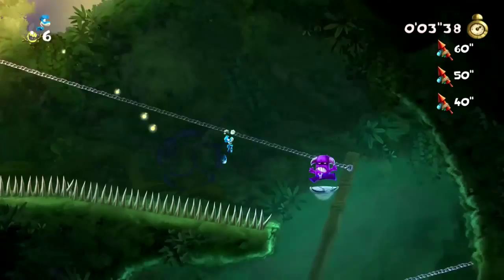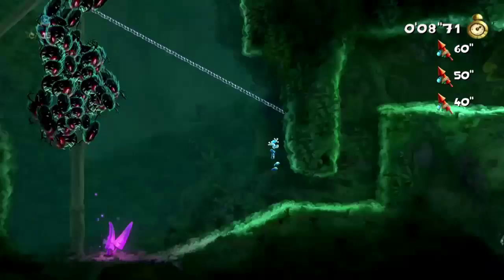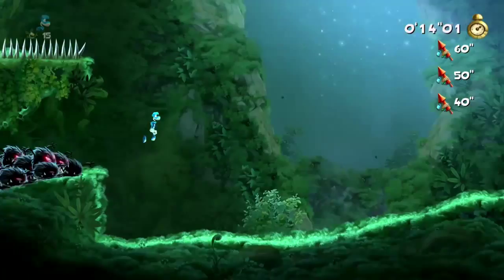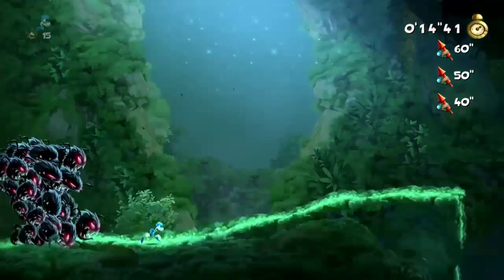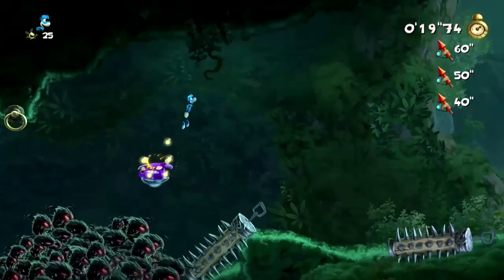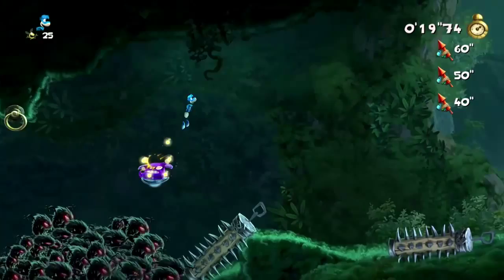Rayman Legends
Rayman Speed Run